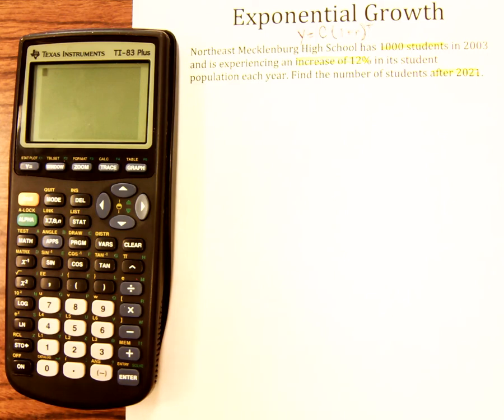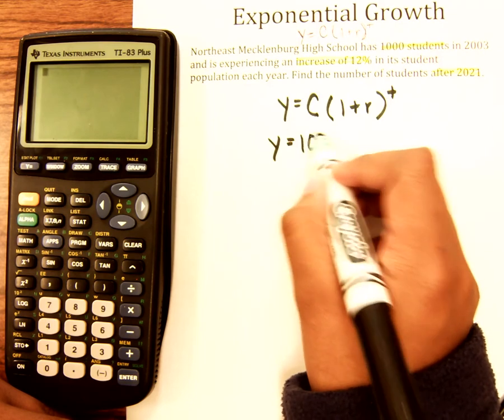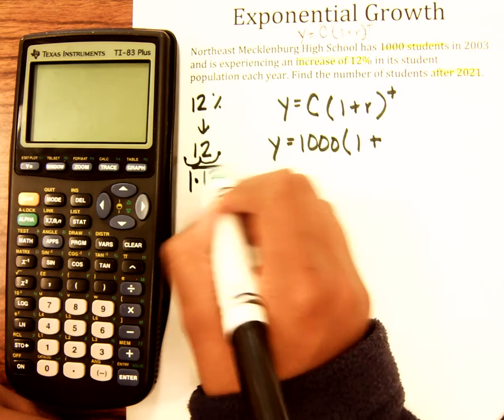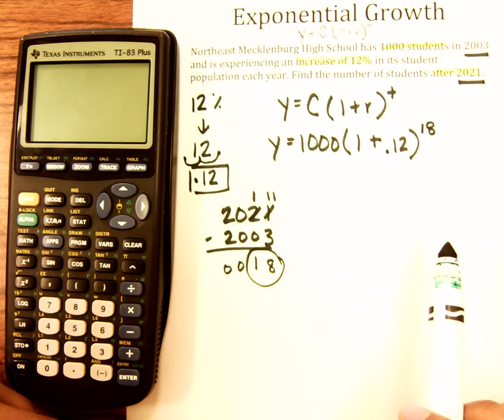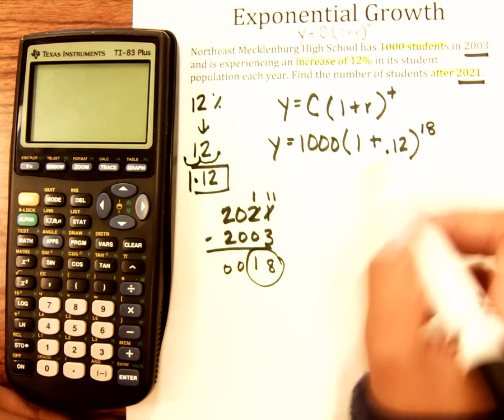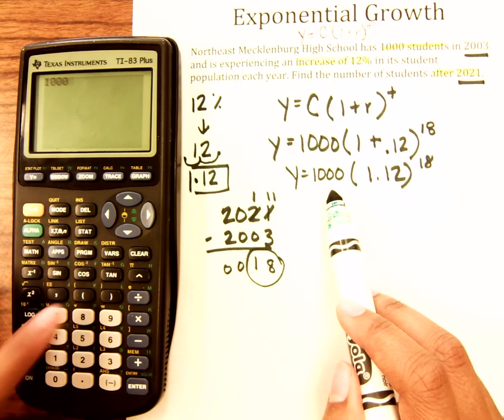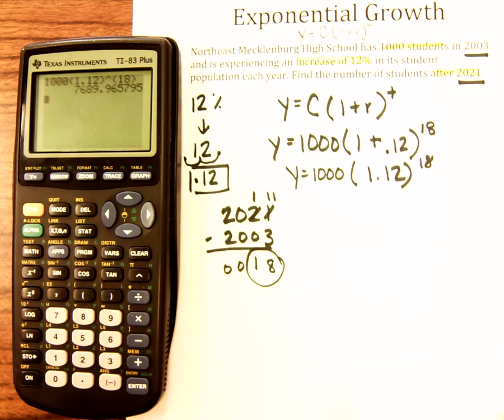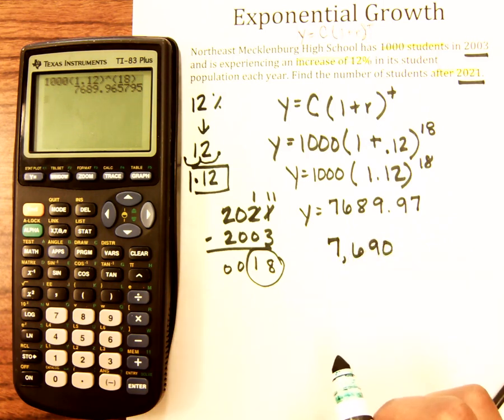Vance High Math I Exponential Growth 1